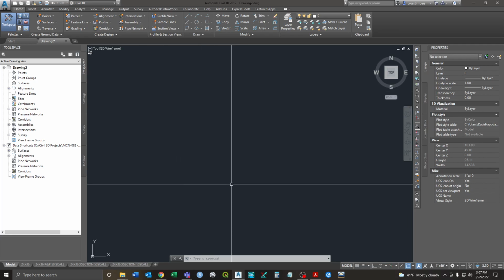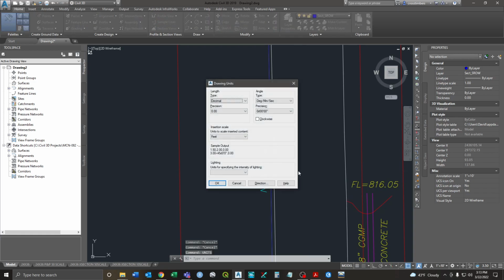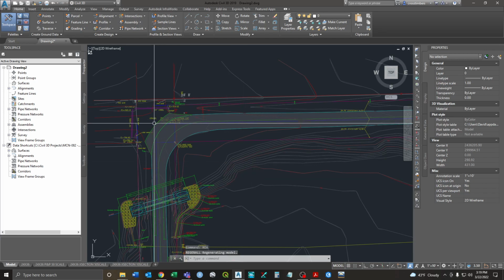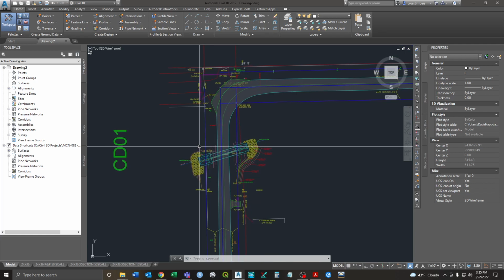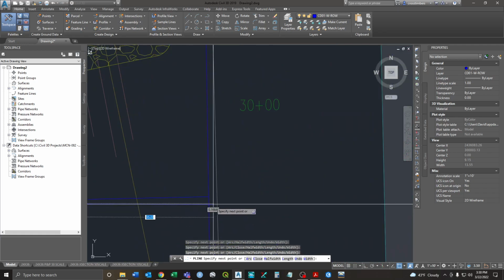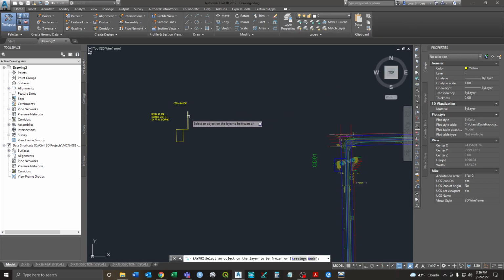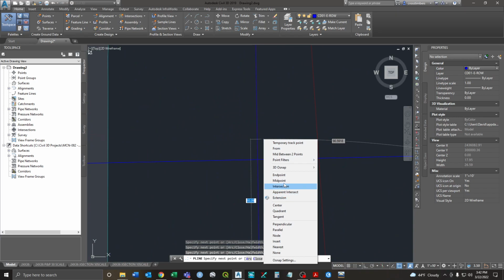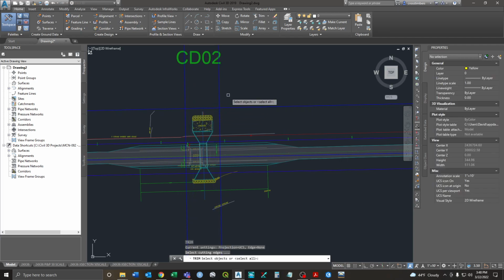Creating ROW drawings from survey and design files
Working through the process of creating ROW drawings from a survey file and xref of design file.